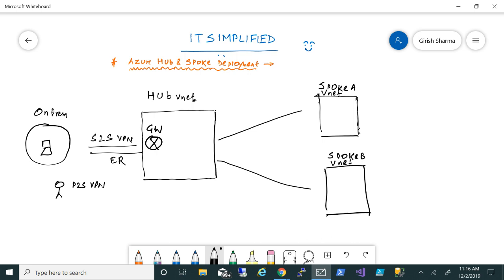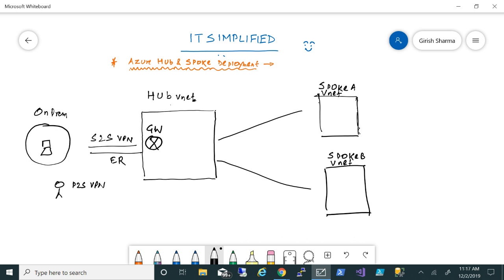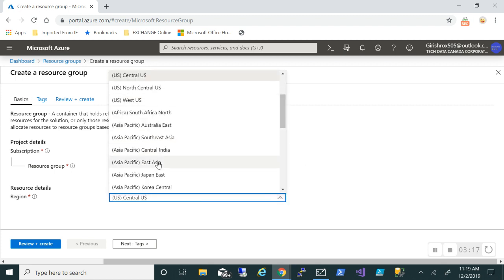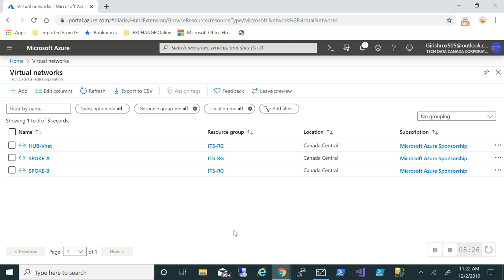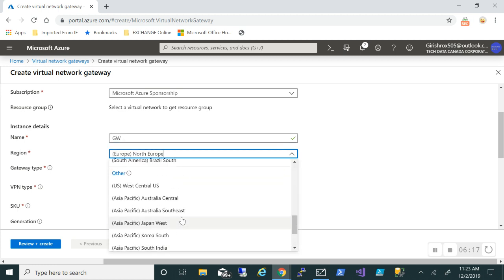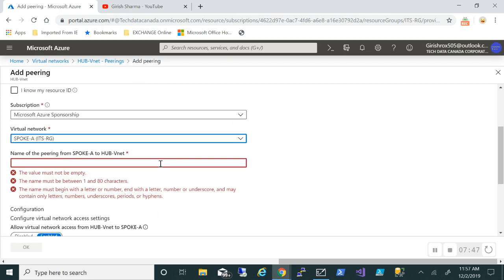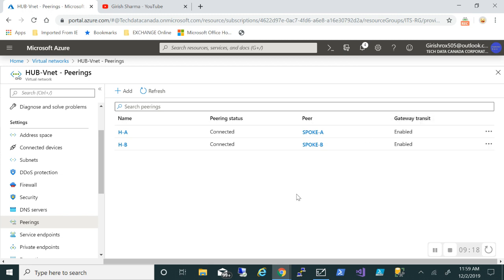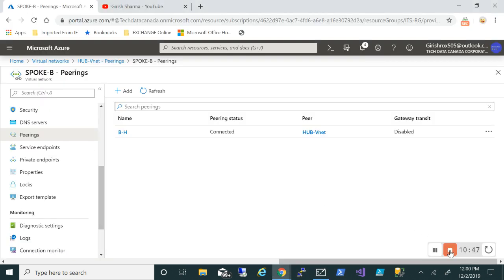Azure - Hub and Spoke Deployment !!!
Hub and spoke architecture in azure